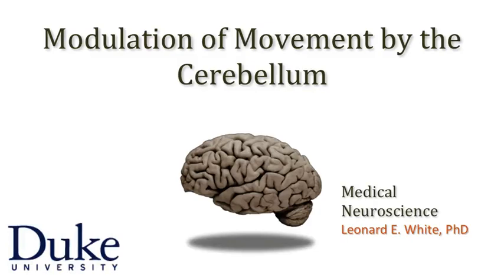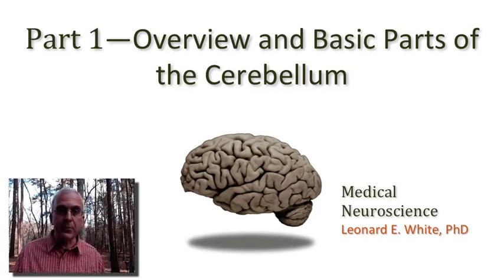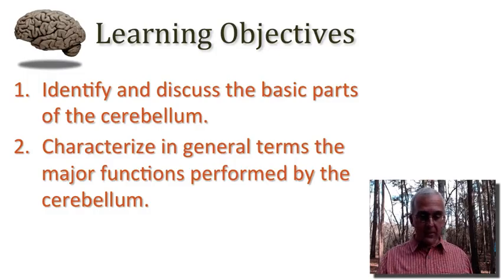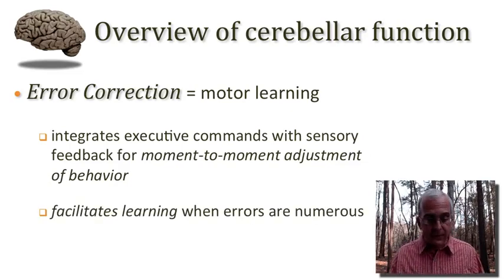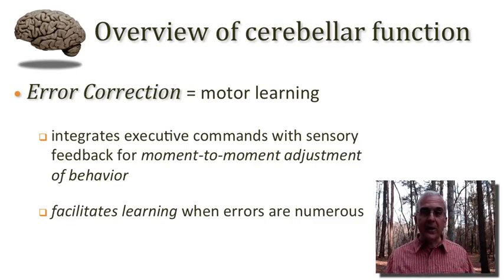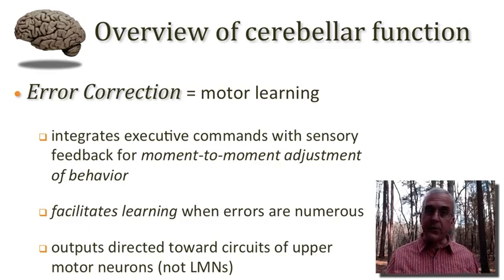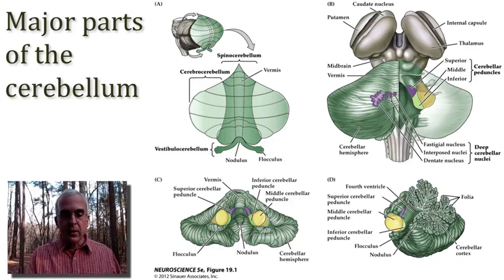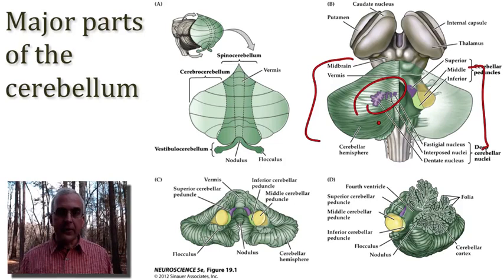Cerebellum -Modulation of movements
Coursera